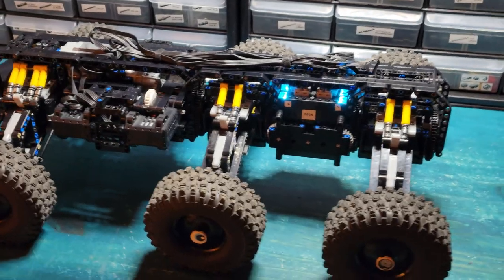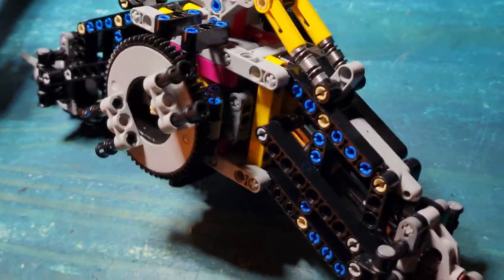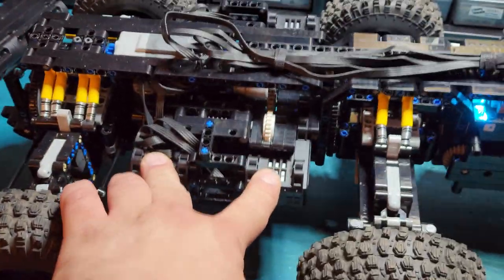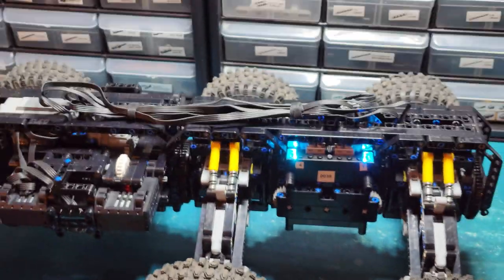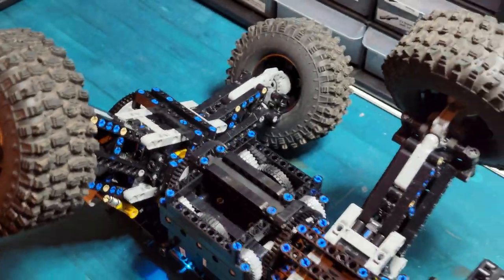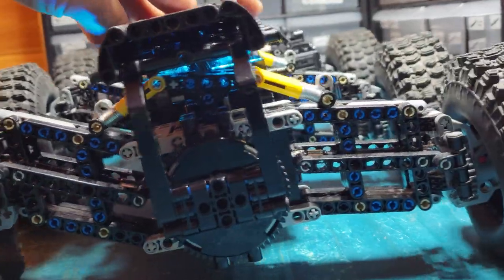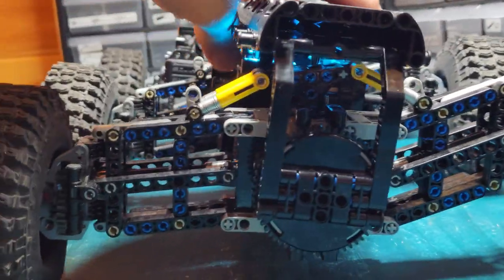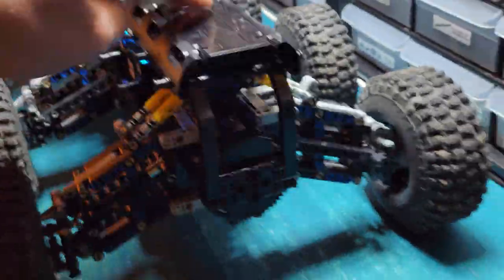Lego Technic 6x6 with independent/pendular suspension ver.6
Now that I'm happy with the axles my next video will demonstrate how build them and will include ALOT more off road driving!

I started the redesign wanting to balance the weight front-rear so I moved the 2 Buwizz 3.0 between the 2 rear axles. That led to a redesign the gearing for the self balancing mechanism. It was a squeeze but the end result also permitted consistent ground clearance all the way down the centerline. This meant I had to find some way to hide the wires so I build a cap/wire conduit out of panels.

I then redesigned each axle using 3x5 thin liftarms (triangles) to make pivots that allow each axle to shift balance left to right, making the most out of the .5L shock travel on each side. This redesign shortened each axle from 11L to 9L, and reduced the overall wheelbase by 6L! The suspension is now about as close to unbreakable as I can build.

Lastly, I added a cowcatcher to the front to ease approaches to rocks and weeds.